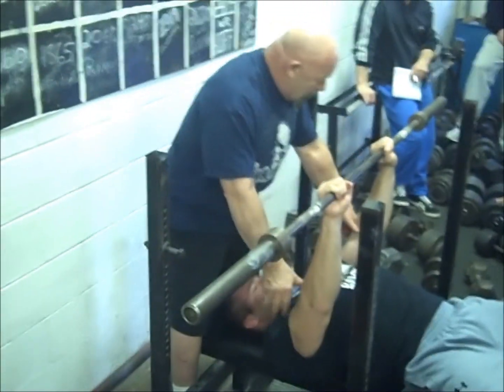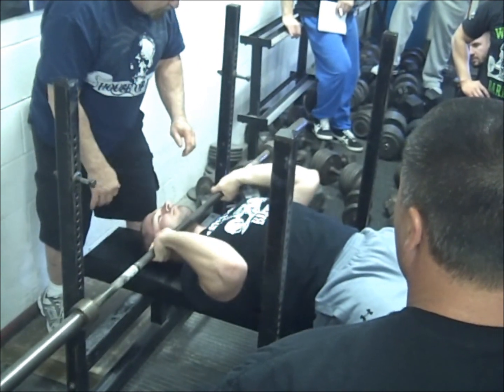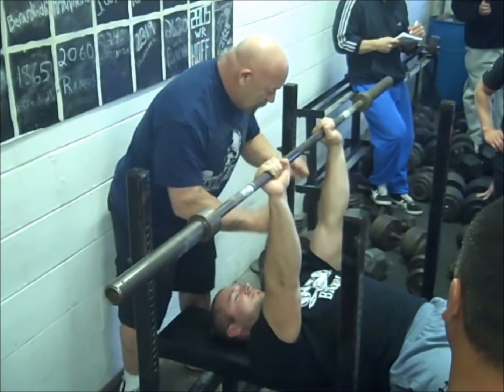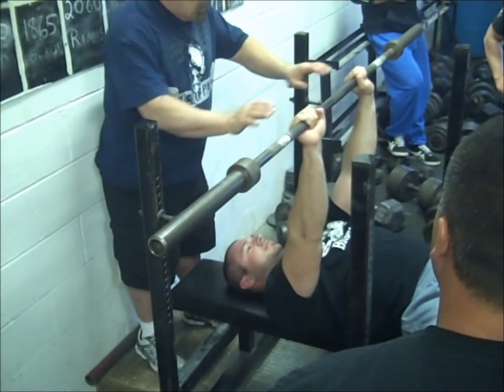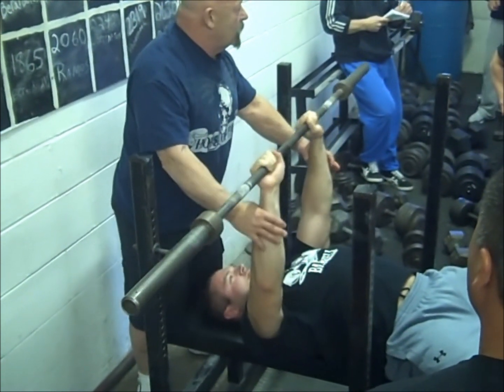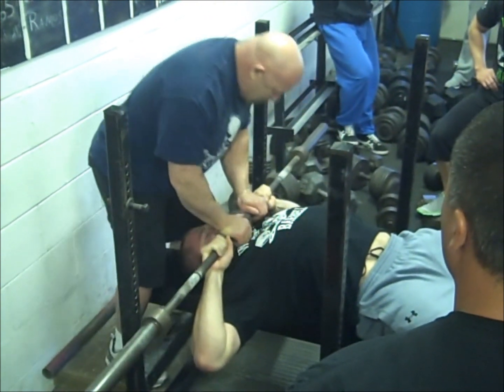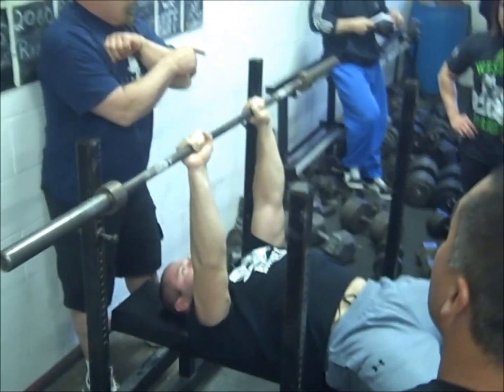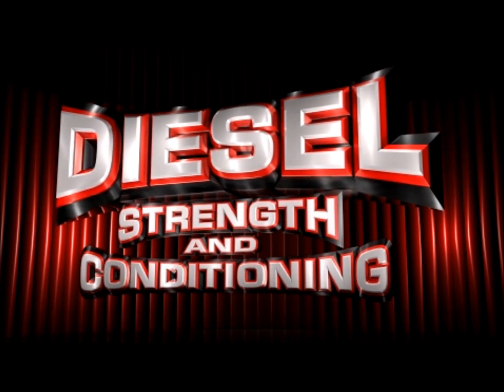Increase Your Bench Press - Louie Simmon's Special Tricep Exercise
Net's ONLY Complete Muscle Building System

☆ How to Perform Power Cleans ☆ Fast, Simple Technique